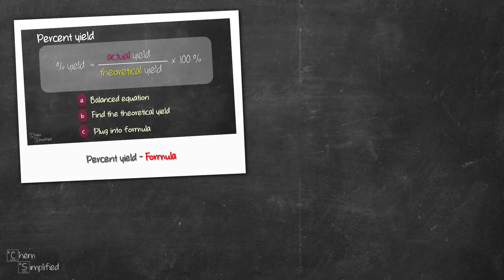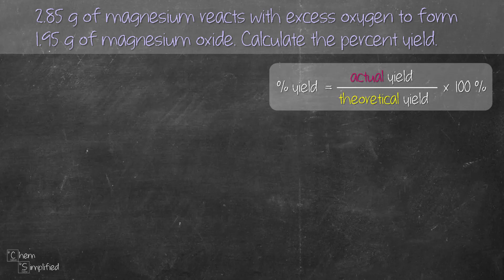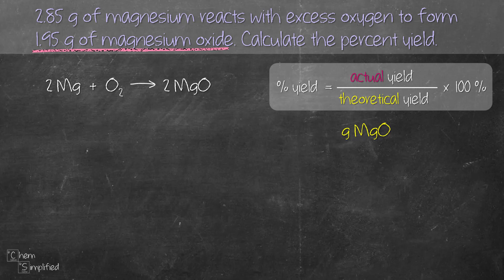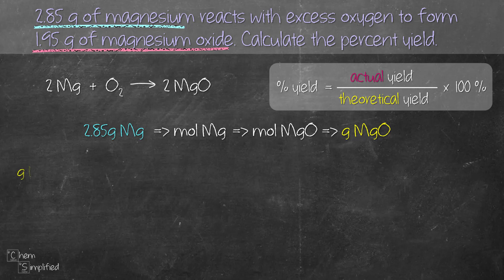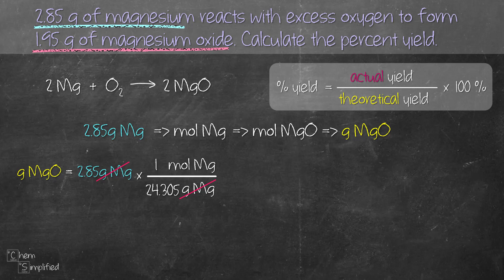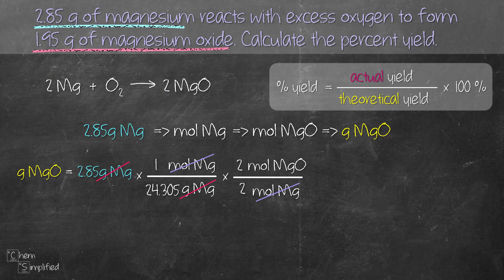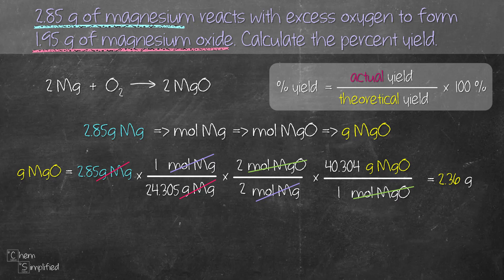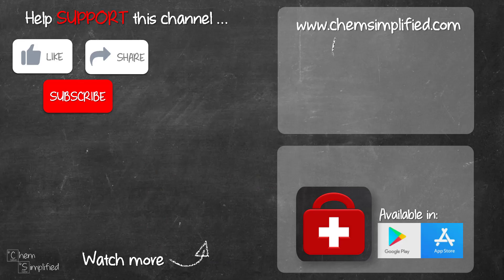How to calculate percent yield? | Percent yield chemistry practice problem - Dr K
In this video, we are going to answer: How to calculate Percent Yield? We will do this through percent yield chemistry practice problem:

2.85 g of magnesium reacts with excess oxygen to form 1.95 g of magnesium oxide. Calculate the percent yield.

From the practice problem, we are given actual mass or actual yield. Therefore, we'll first address how to calculate theoretical yield. Once we get that, we can easily plug in the two values (actual yield and theoretical yield) in the percent yield formula. We'll end the video with the steps to calculate percent yield. That will give us a recap on what are the steps required when calculating percent yield.

🕑 Here's when you'll find:
0:00 Percent yield formula
0:24 Percent yield chemistry practice problem
0:52 How to calculate theoretical yield?
4:02 Steps to calculate percent yield